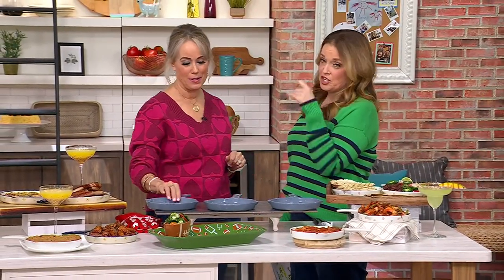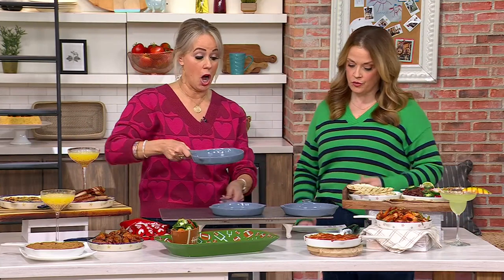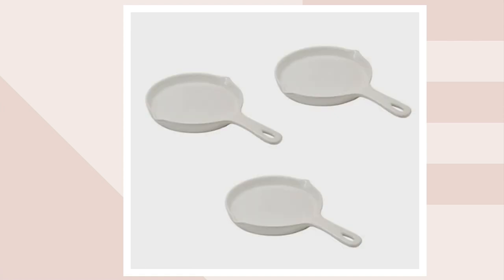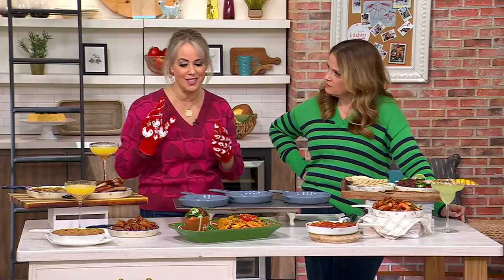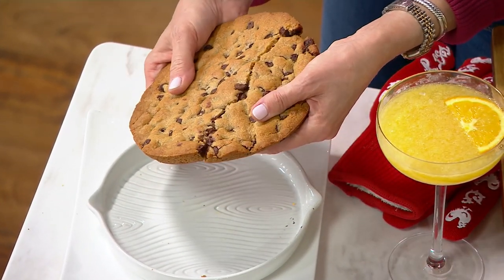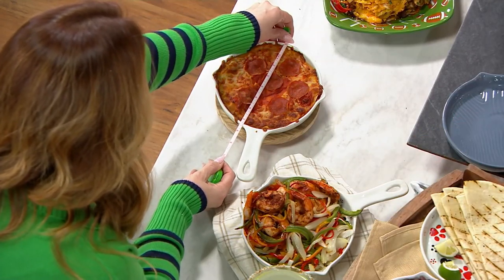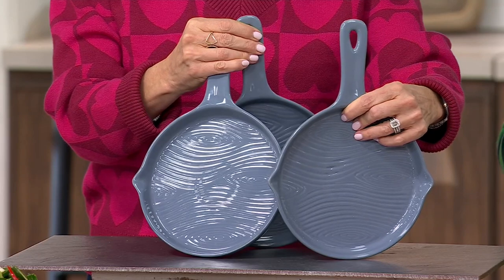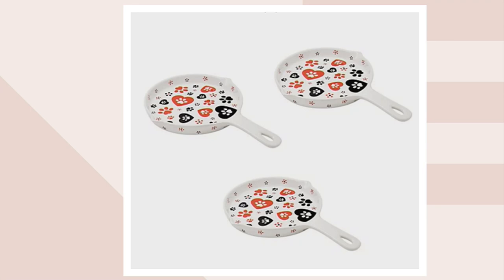Temp-tations Set of (3) 8" Ceramic Servers with Handles on QVC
Temp-tations Set of (3) 8" Ceramic Servers with Handles